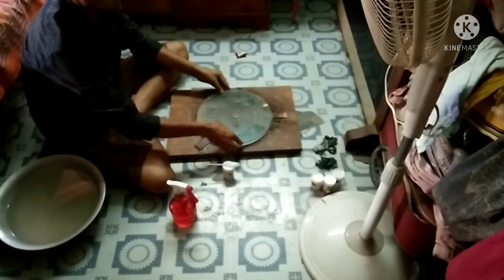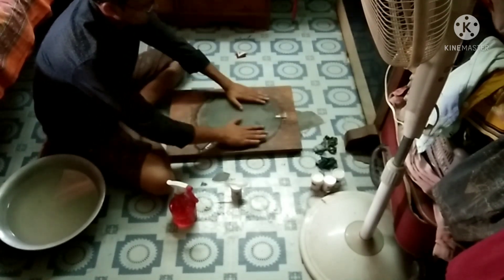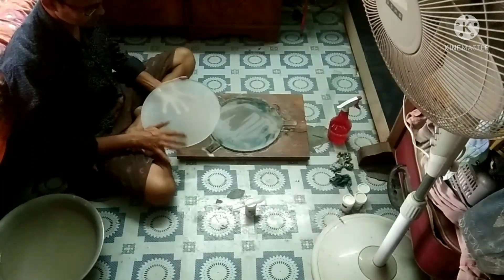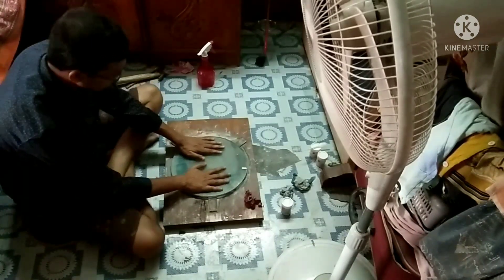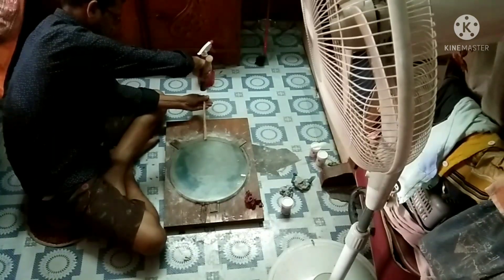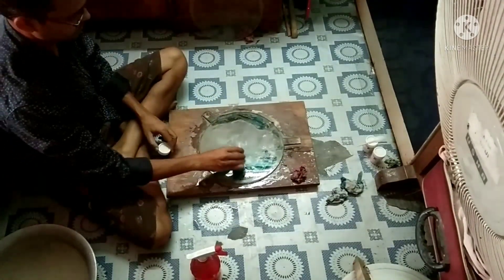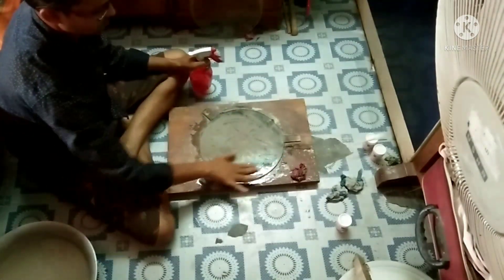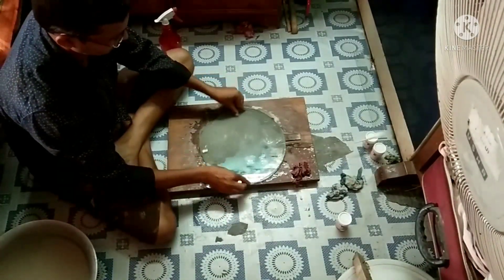How to make large reflector telescope | Step-3 | Fine Grinding of mirror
Friends on this vedio you can learn telescope mirror fine grinding process.